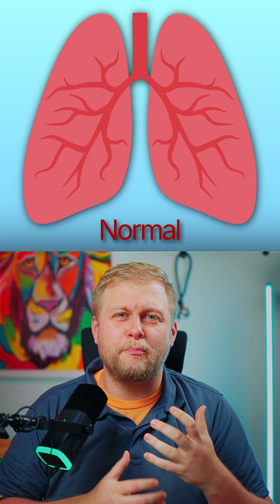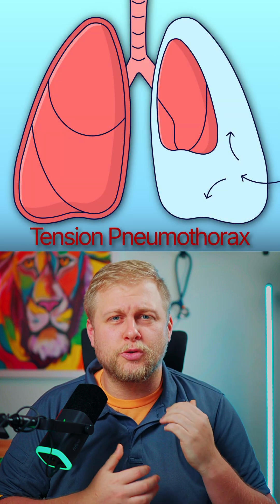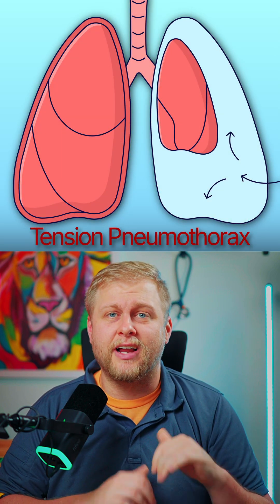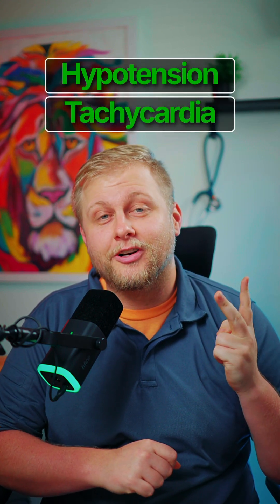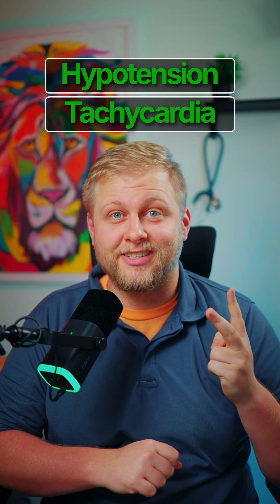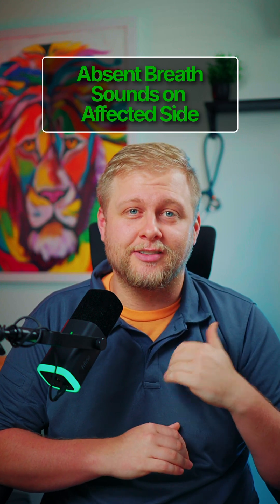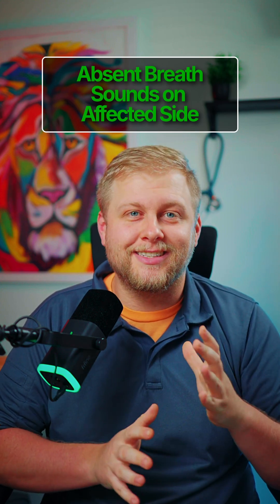BP CRASH? Don't Miss THIS Obstructive Shock Fix in 60 Seconds!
You just walked into a crisis: Your vented patient is crashing. Most new nurses get stuck on the wrong type of shock. I've been there, but I'm going to show you the 3 critical concepts that will make you a pro at spotting a Tension Pneumothorax—the fastest-killing form of Obstructive Shock.

In this MinuteMurse video, we break down the deadly mechanism (it's not a pump problem!) and the telltale signs you need to look for (Hint: It's not Tracheal Deviation). Master this one to save a life!